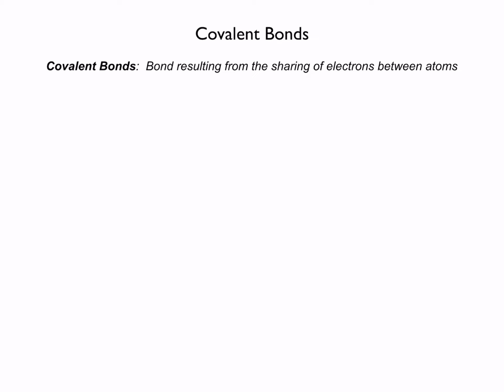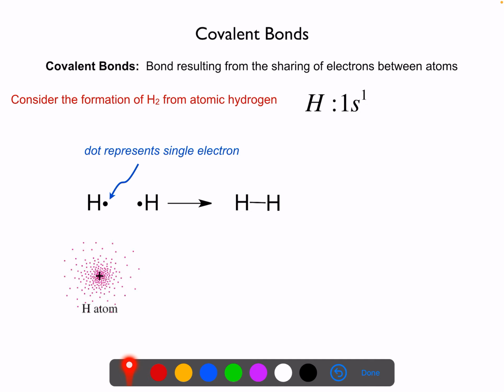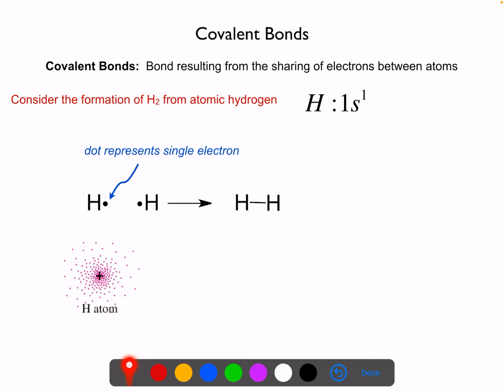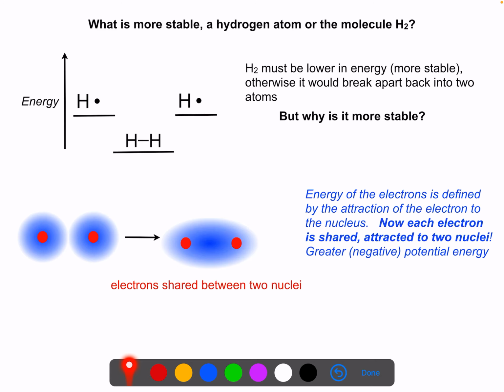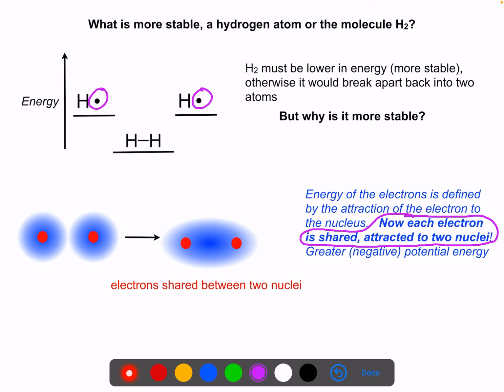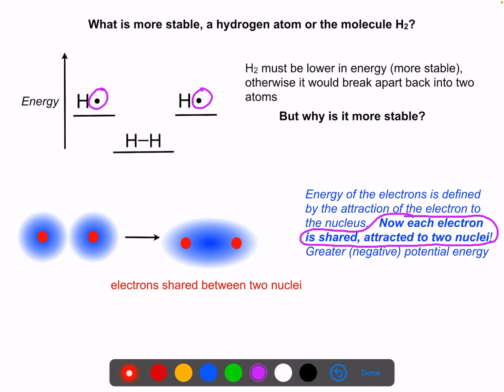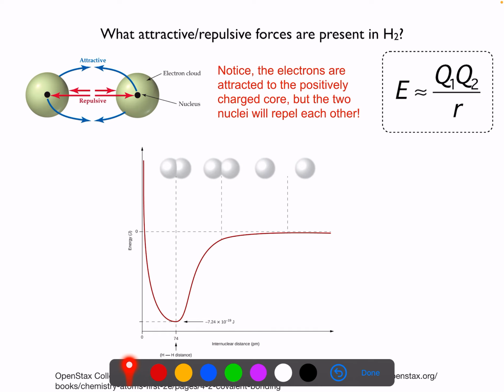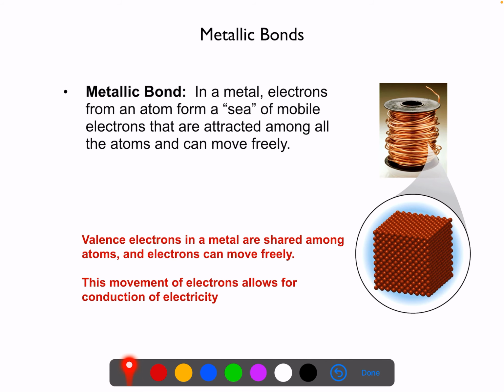Covalent bonding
Short Lecture introducing covalent bonding.